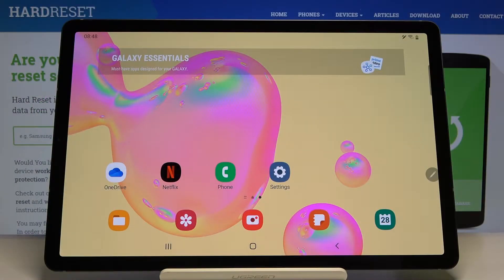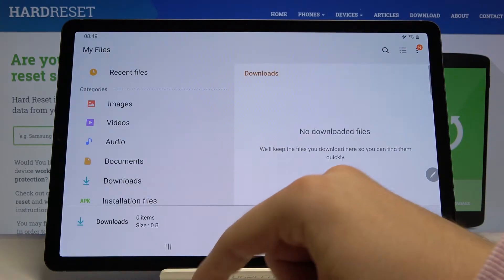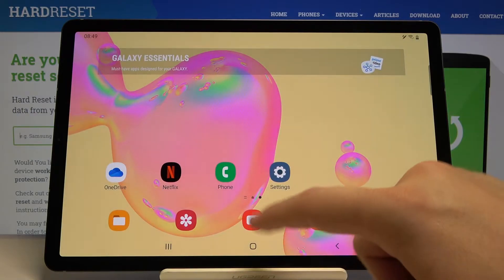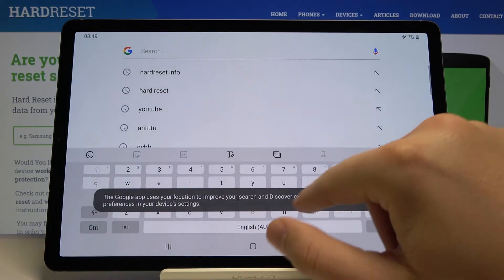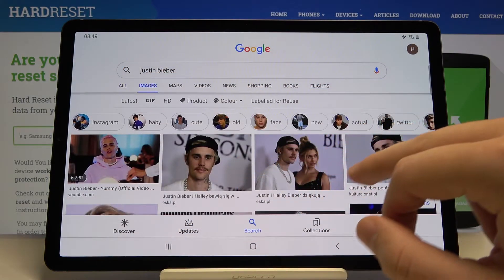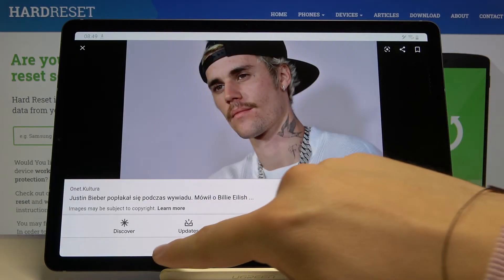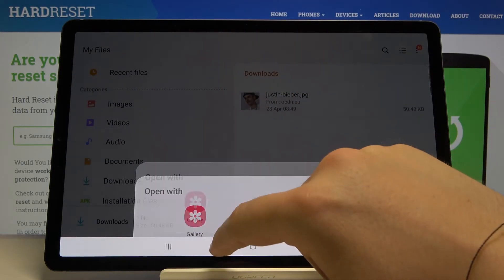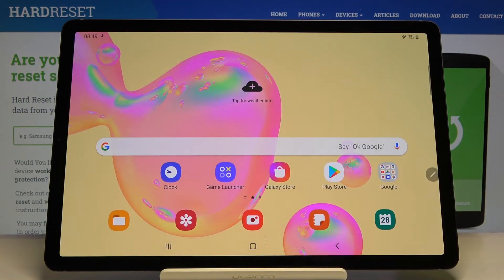How to Find Downloaded Files on Samsung Galaxy Tab S6 – Find Downloads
Learn more information about Samsung Galaxy Tab S6:
Hi there! Have you ever been wondering how you can find downloaded files on your Samsung Galaxy Tab S6? In today's video we're going to show you how you can find downloaded files on your Samsung Galaxy Tab S6 just in a couple of simple steps. If you downloaded any file and now don't know where you can find it, we're coming for help! So if you wish to learn how you can find downloads on your Samsung Galaxy Tab S6, all you need to do is just watch this short tutorial to the end, follow the instructions provided by our specialist and try to perform this operation yourself on your Samsung Galaxy Tab S6.

How to Find the Location of Downloaded Files in Samsung Galaxy Tab S6? How to Check the Downloaded Files in Samsung Galaxy Tab S6? How to check the Location of Files that were downloaded on Samsung Galaxy Tab S6? How to Locate Downloaded Files in Samsung Galaxy Tab S6? How to Find Downloaded Photos in Samsung Galaxy Tab S6? Where are Downloaded Files in Samsung Galaxy Tab S6?